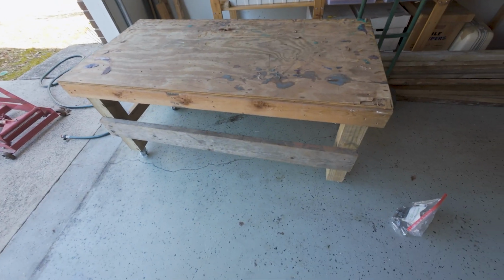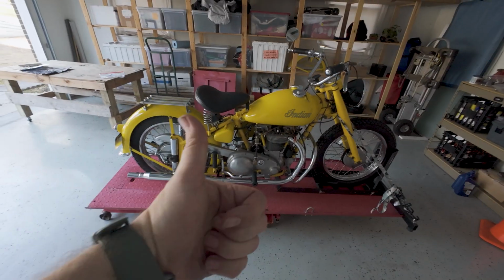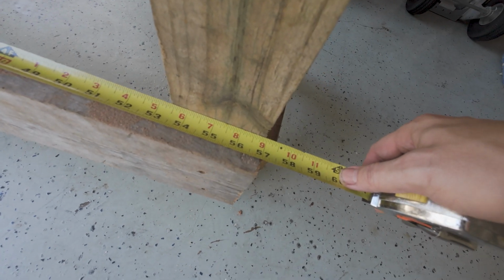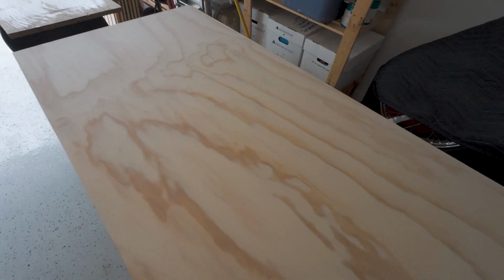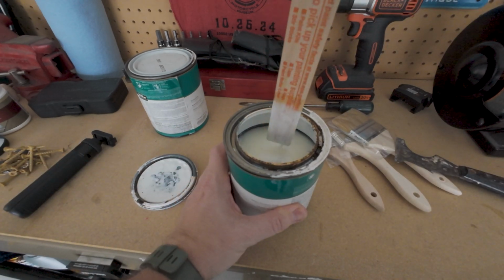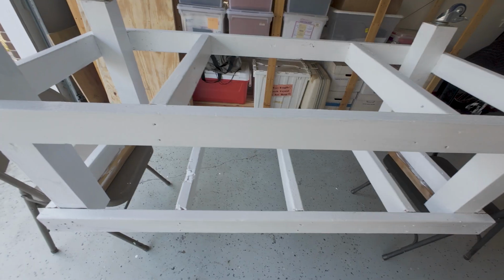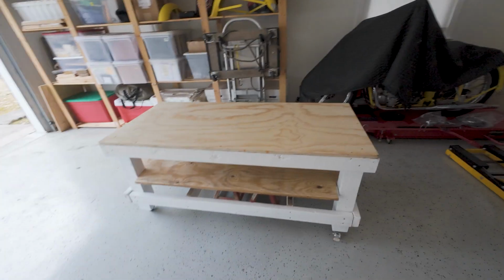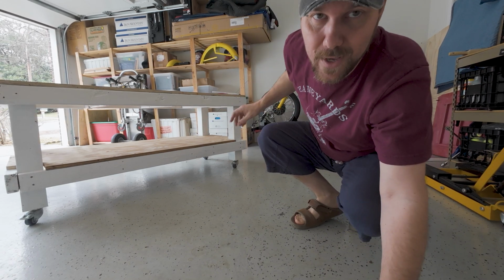EP 27 - Garage Upgrade! Restoring a Motorcycle Lift & Table for the Ultimate Wrenching Spot 🛠️🔥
After countless hours wrenching in the garage, I finally decided—it’s time to level up. Enter: a well-used motorcycle lift and a rough-around-the-edges rolling workbench, both rescued from the marketplace. They might have been down on their luck, but with a little elbow grease (okay, a lot of elbow grease), I gave them a fresh start.

First up, the motorcycle lift: grimy, worn, and begging for a second chance. A deep clean, some much-needed love, and it’s back in action. But why stop there? I also picked up a wooden workbench that had seen better days. With added shelves, a brand-new top, and hours of sanding, it transformed into a clean, sturdy workspace—so nice it almost feels wrong to get it dirty. Almost. 😏

This episode takes you through the entire week-long adventure, from marketplace finds to fully functional workshop essentials. If you love breathing new life into old tools and making your garage work for you, this one's for you.

📌 In this episode:
✅ Restoring a used motorcycle lift to working condition
✅ Upgrading a rolling workbench with new shelves & a fresh top
✅ Sanding, painting, and making it look too good for grease (but we know better)
✅ Setting up the ultimate workspace for wrenching, fixing, and tinkering

Chapters:
00:00 - Intro
00:22 - Work Table
00:50 - Motorcycle Lift
01:07 - Pressure Washer Fun
04:02 - Working on the Work Table
07:00 - Day 3 of the Project...
08:49 - Day 4?